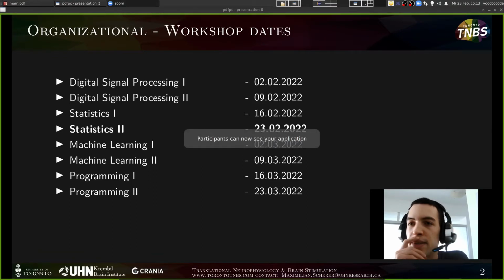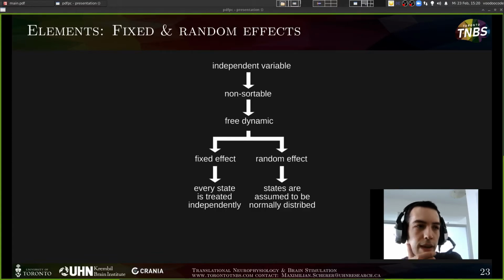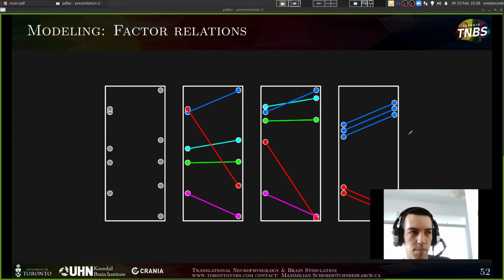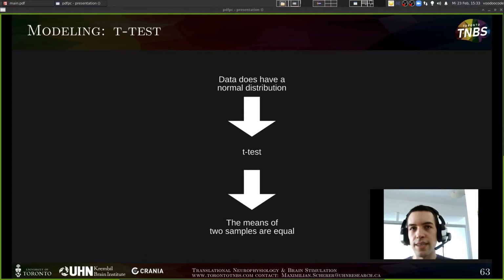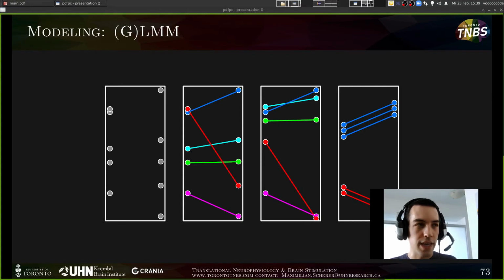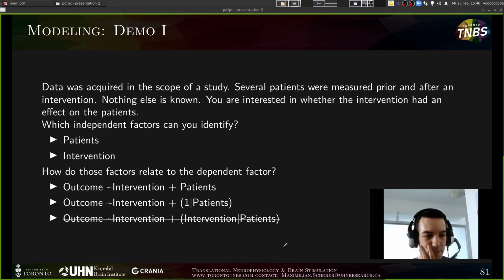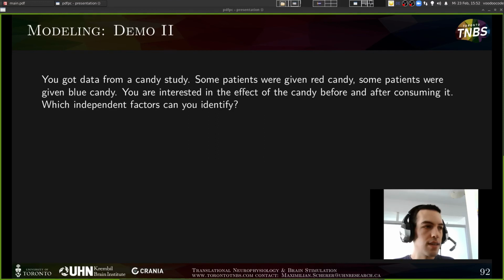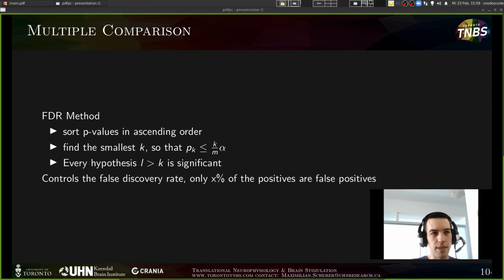This is the fourth lecture of the electrophysiology trainee workshop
The fourth lecture focuses on advanced topics in statistics:
- Different modeling techniques
- Applied modeling
- Applied multiple comparisons corrections

CHAPTERS
00:00 Intro
01:42 Categorical & continuous factors
01:18 Law of large numbers
04:33 Fixed & random effects
08:15 Different effect types exemplified
17:41 Wilcoxon test
19:50 t-test
21:40 Correlations
23:19 (Generalized) linear mixed models
27:15 Modeling demo I
34:13 Modeling demo II
39:36 Modeling demo III
43:03 Multiple comparisons (applied)
47:48 Outro